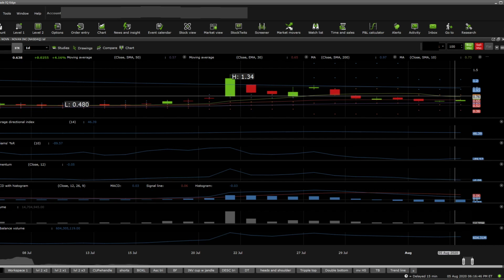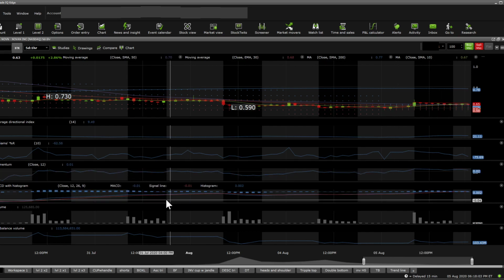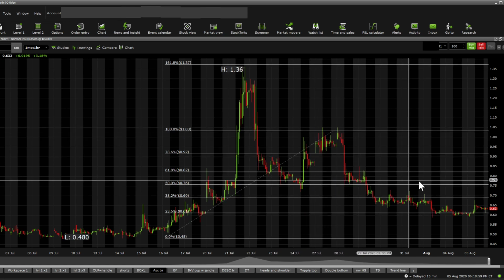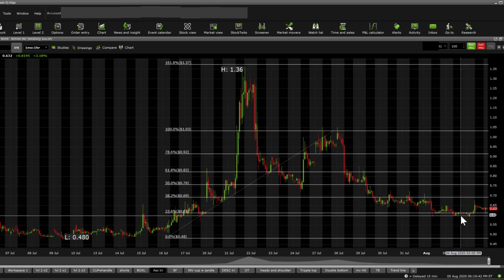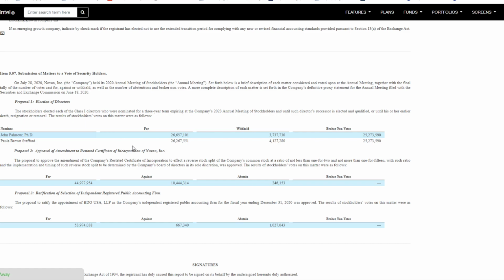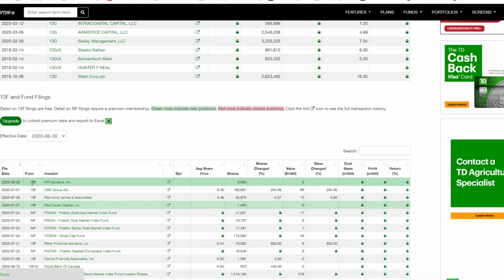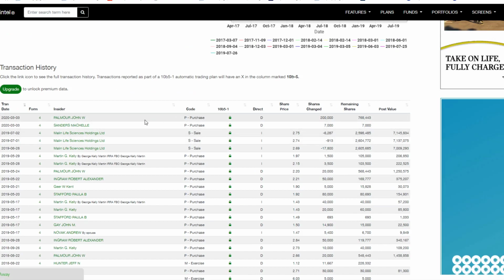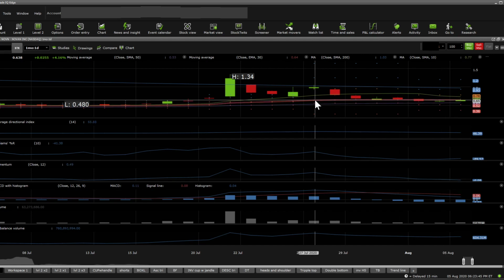$NOVN short term stock DD - Stock overview (updated, Aug 5th)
Novan is committed to using the power of the human body to create safe and effective treatments. Novan complements our internal scientific talent with strategic partners around the globe to enable Novan to harness the power of nitric oxide and develop technologies that will help address currently untreated and under-treated medical conditions.